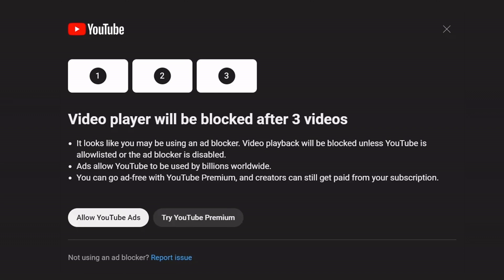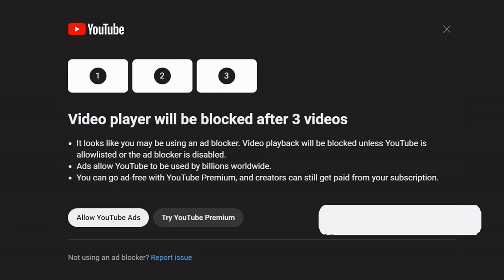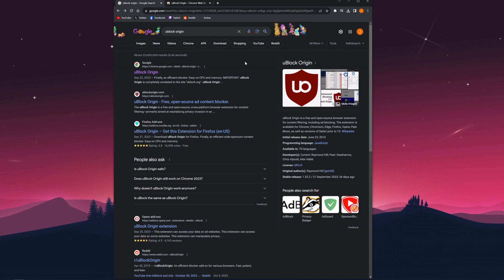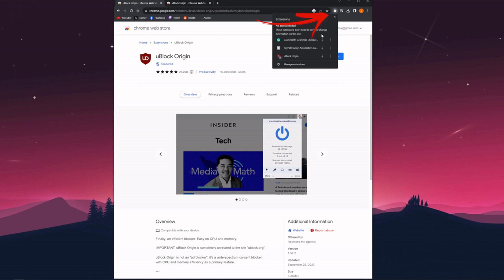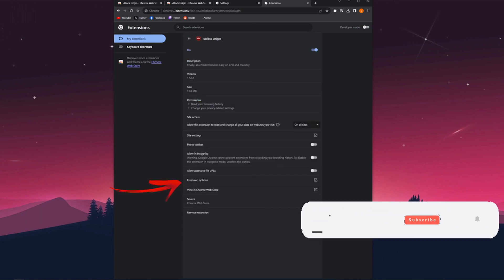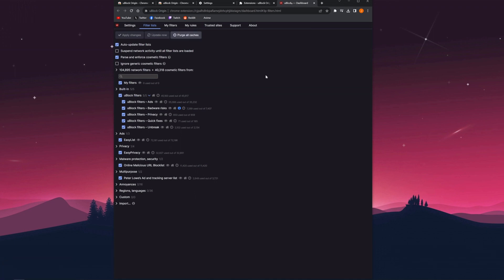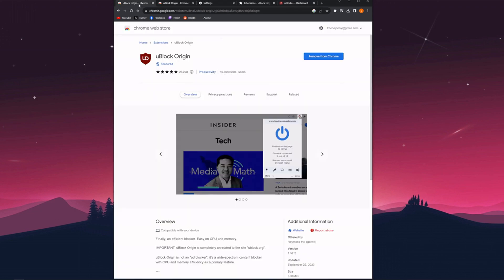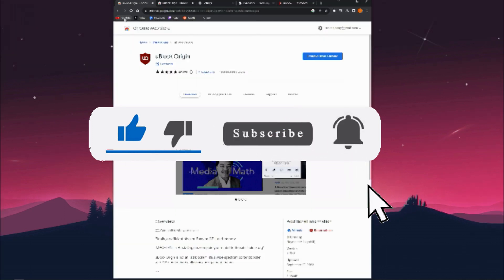How to Bypass YouTube Adblock Detection - Hidden Secret Trick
TOP SOLVED QUIREIES :
how to bypass youtube adblock detection reddit
ublock origin
how to bypass youtube adblock detection ublock origin
how to bypass youtube adblock detection opera gx
bypass adblock detection
anti adblock detector
bypass adblock detection firefox
youtube anti adblock bypass extension
ad blockers are not allowed on youtube bypass
can youtube ban you for using adblock
ad blockers are not allowed on youtube
adblocker that youtube can't detect
deactivate adblock or bypass scripts
youtube cracking down on ad blockers
ad blockers are not allowed on youtube reddit
youtube ads bypassing adblock